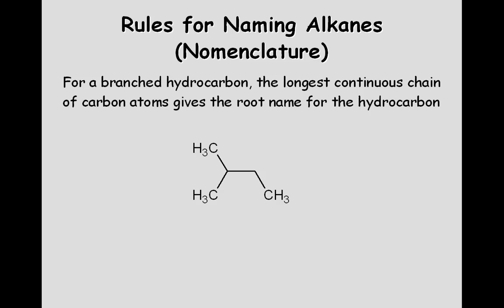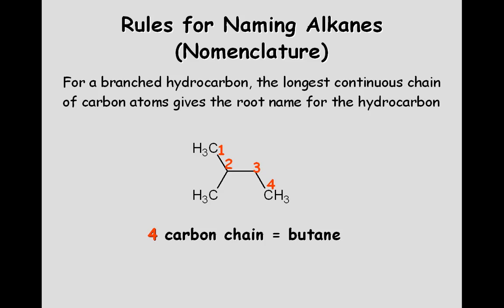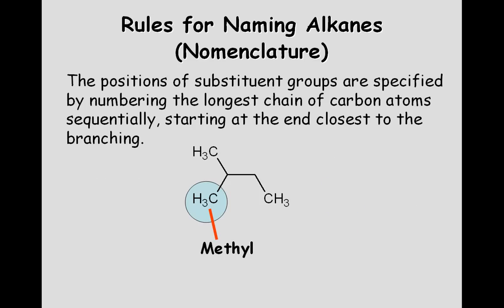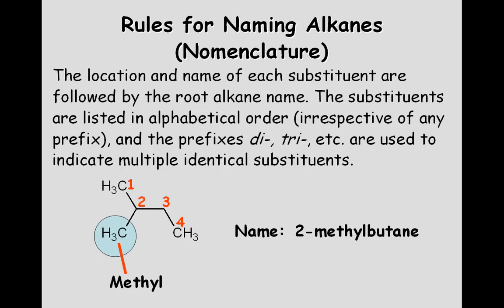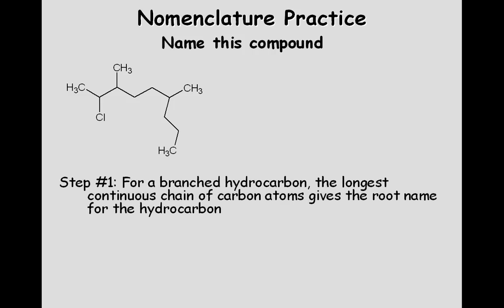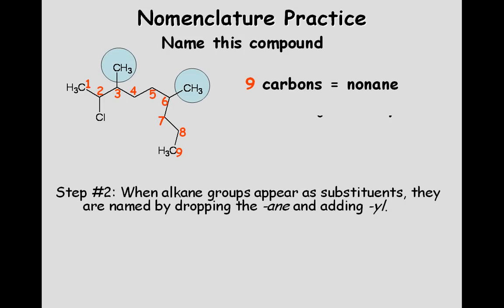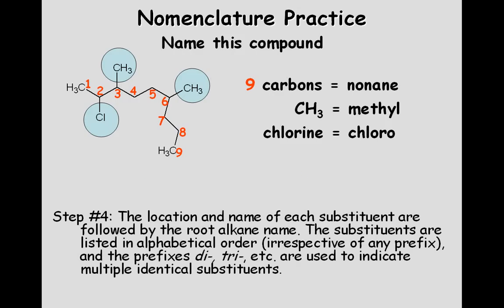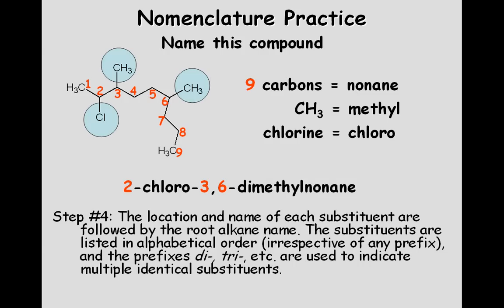Organic Chemistry Part II